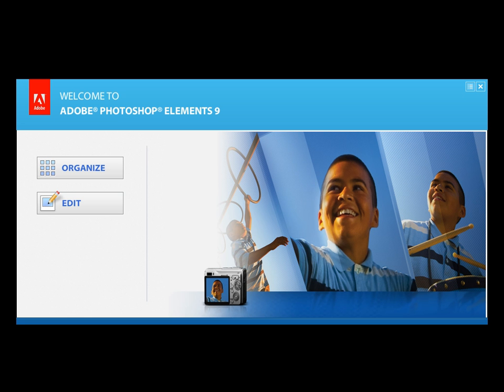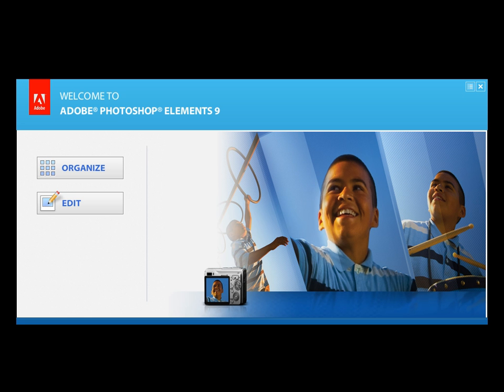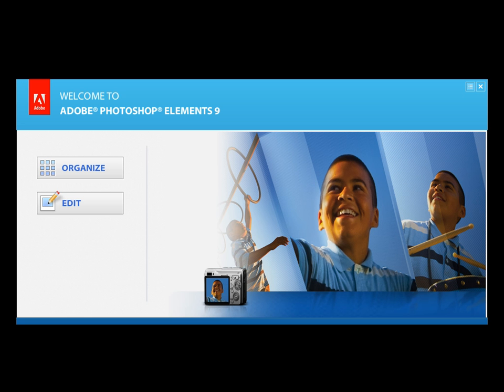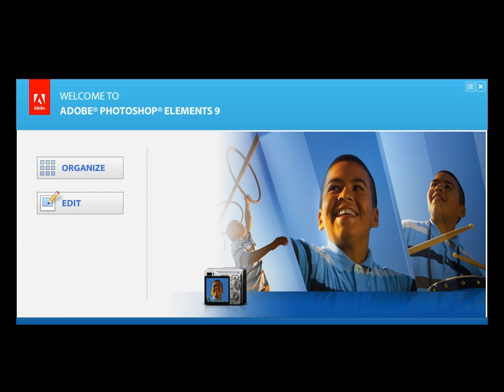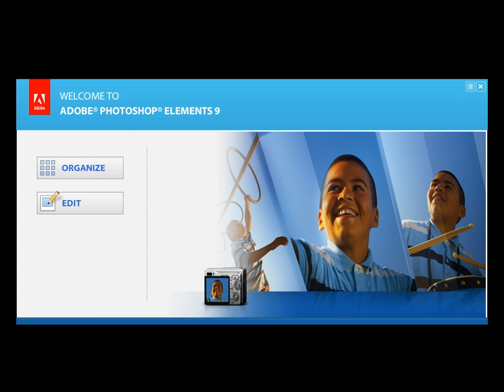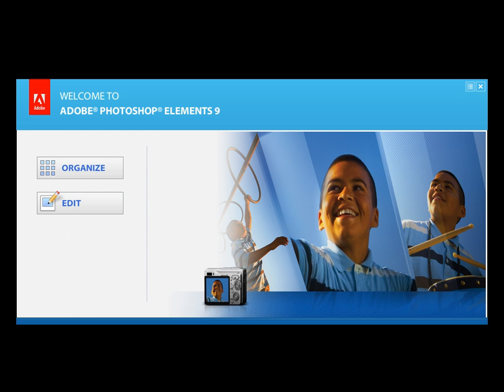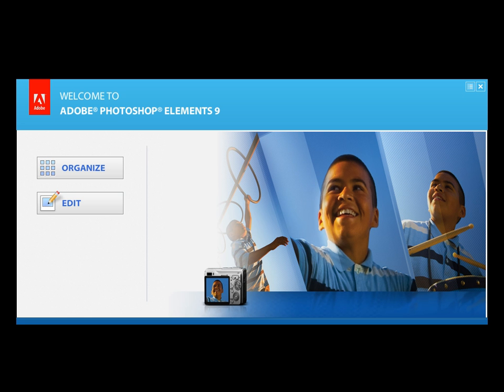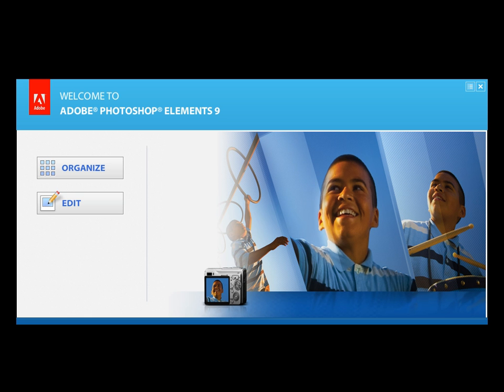A Beginner's Guide to Photoshop Elements 9 - Course Introduction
Introducing 'A Beginner's Guide to Photoshop Elements 9'.
This video is an introduction to the series which contains 86 videos totalling over 11 hours of training. Click the link above to learn more.

Also, now available - A Beginner's Guide to Photoshop Elements 11 -